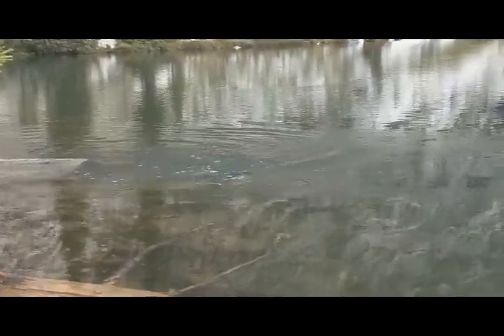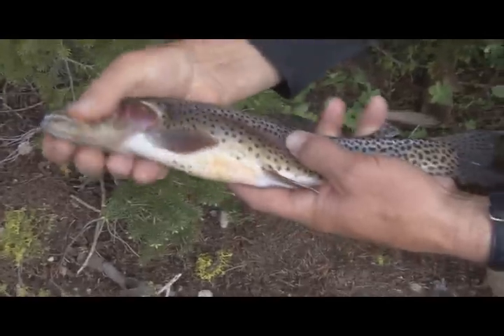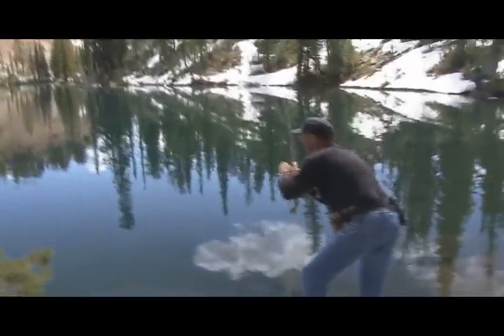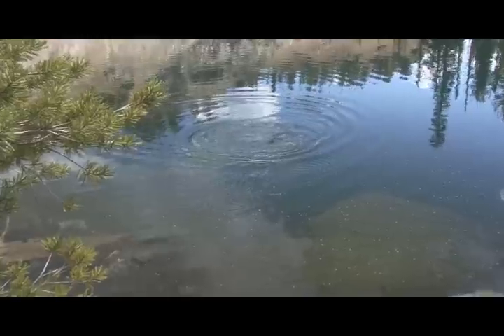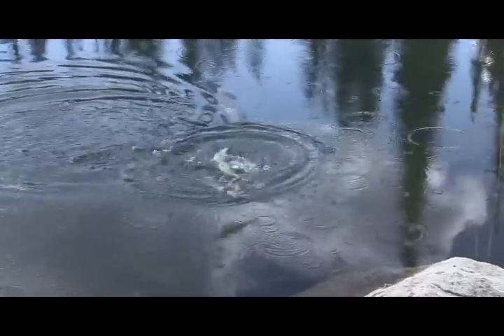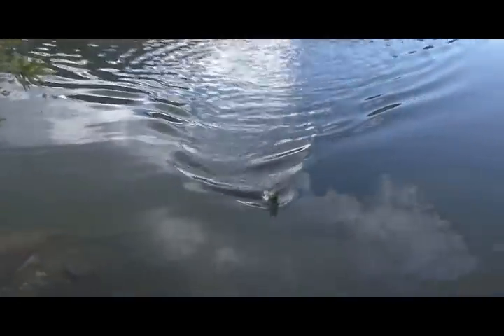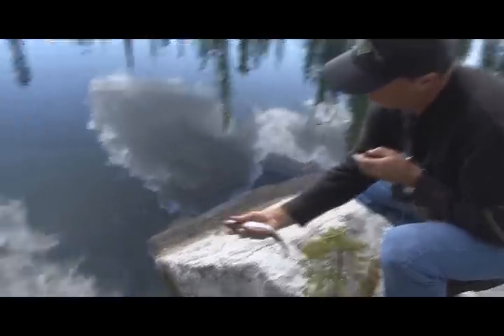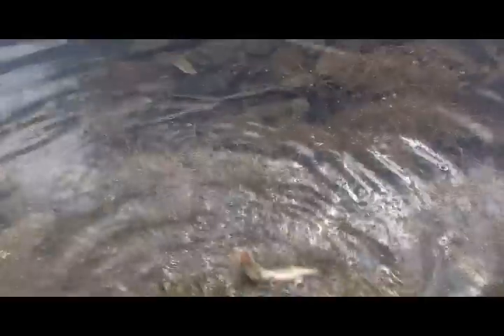High Mountain Fishing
Filmed at Red Mountain near Lowman, Idaho USA.  We use cutom dry flies to catch trout in this high mountain lake.  dryflyinnovations.com